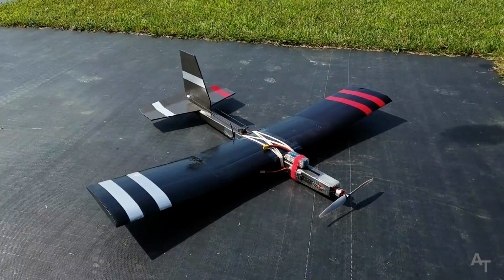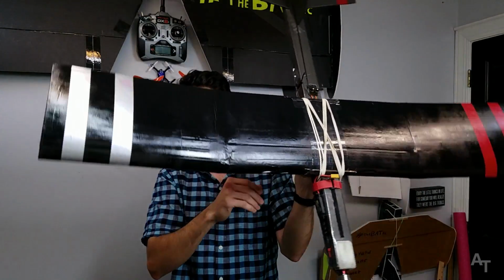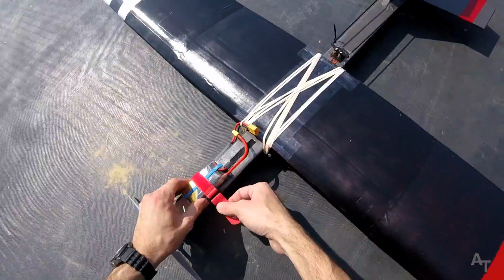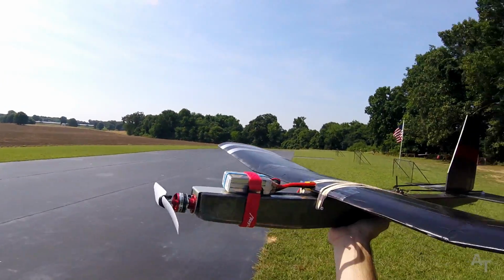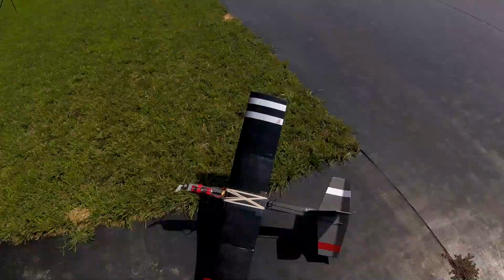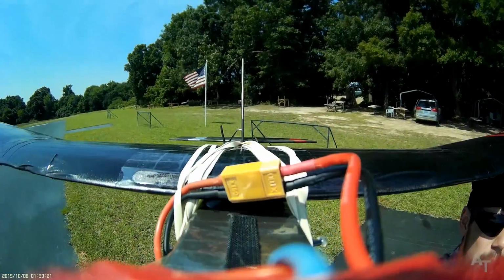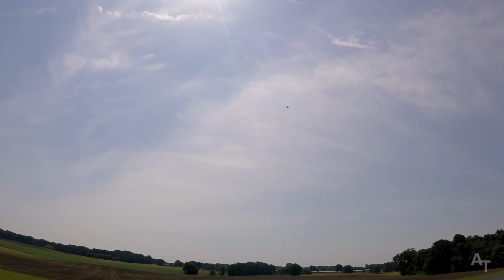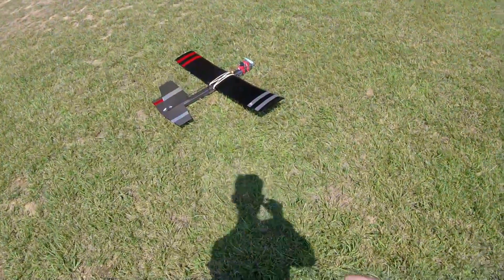MY MOST LEGIT DIY PLANE YET! Fenix 120 Made from XPS Insulation Foam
I have long admired the ease with which the Lazertoyz Fenix 120 motorglider flies, but I prefer to build rather than buy, so I built my own version from XPS insulation foam! Wow! I think it turned out great, especially for my first time using these build methods/materials!

Do you have a Fenix motorglider? What do you love about it? What would you change?